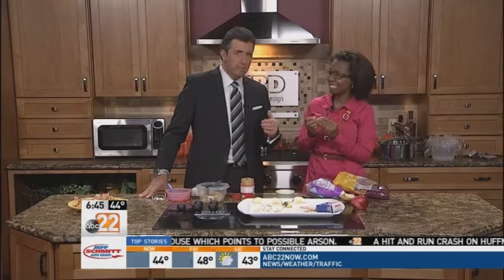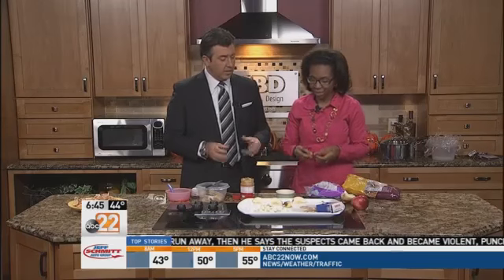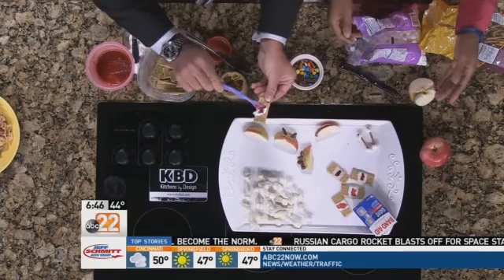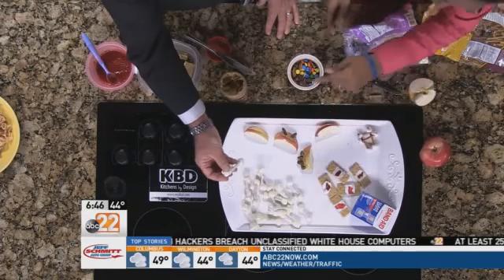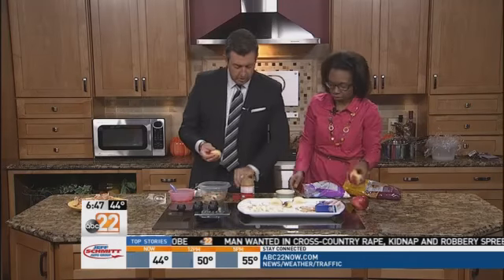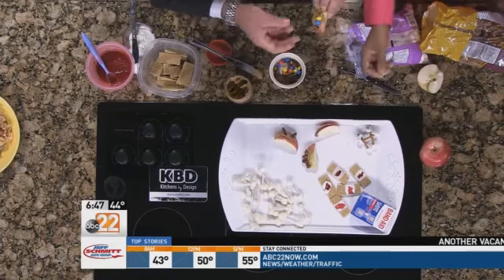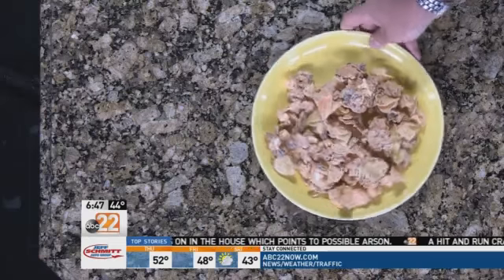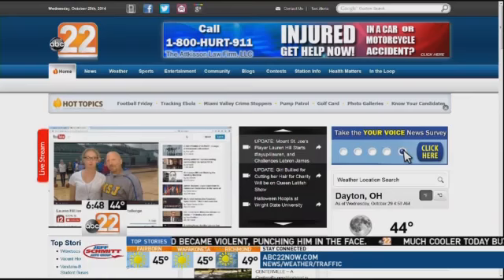Edible Halloween Crafts